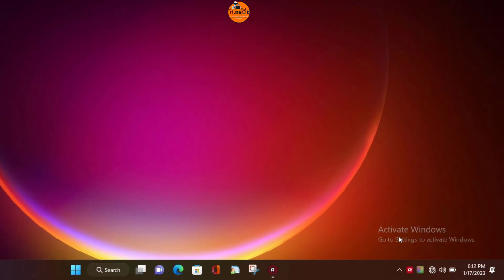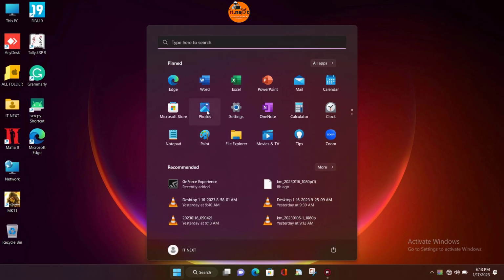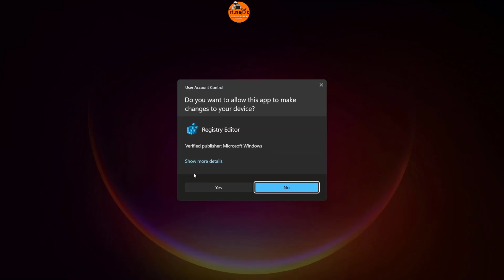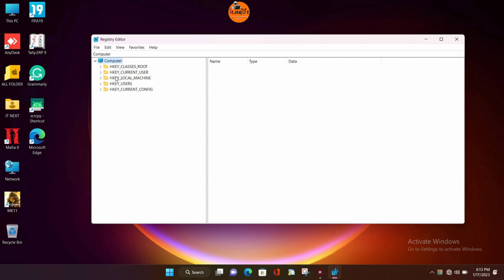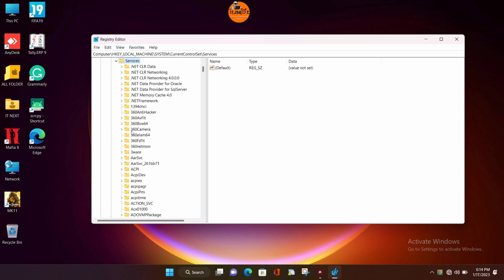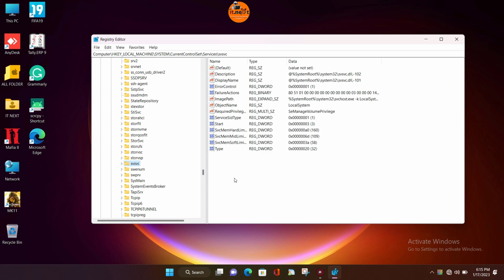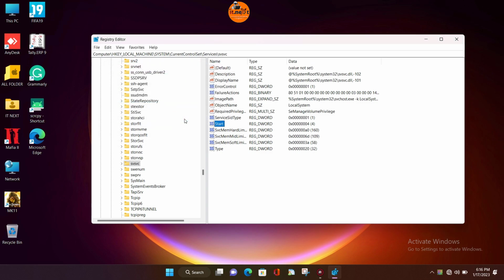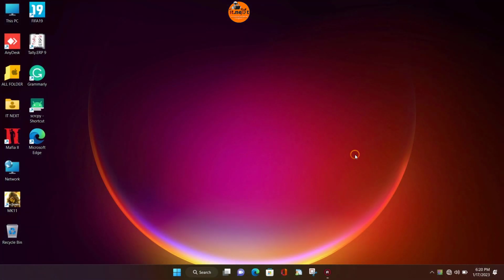How to permanently remove Activate windows Go to settings to activate windows watermark windows 11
In this video, tutorial am showing How to permanently remove Activate windows Go to settings to activate windows watermark windows 11 and 10
Have you Tired of the notification that is popping up in the right corner of your computer screen that Activate windows Go to settings to activate windows,
I n this video am showing How to permanently remove Activate windows Go to settings to activate windows watermark windows 11
so follow the video so that you don't miss any single step:

//About me:
Expect to learn all that pertains to computer software and Applications for computers and phones. See you around!!!.